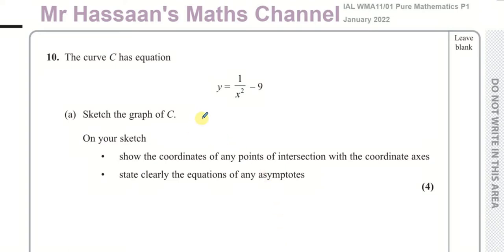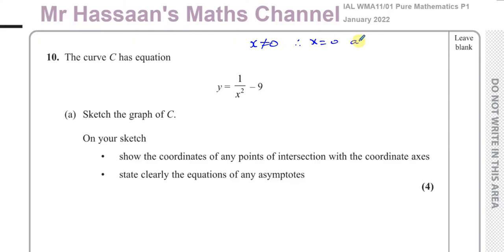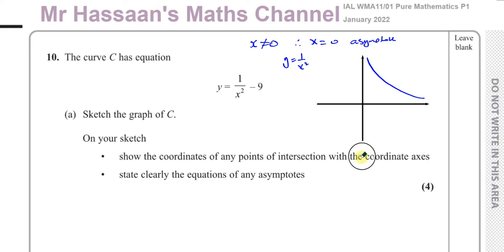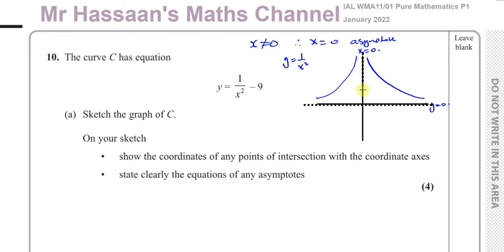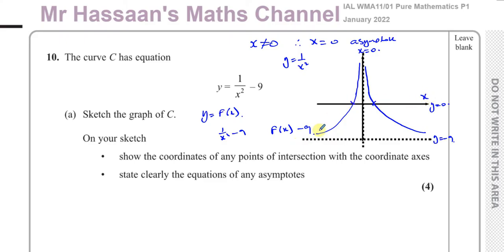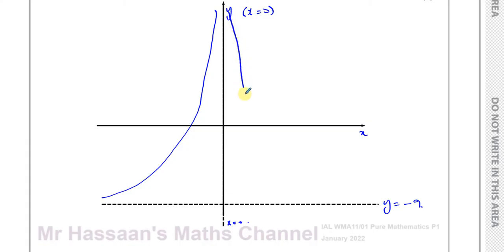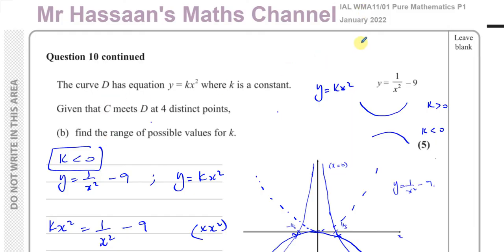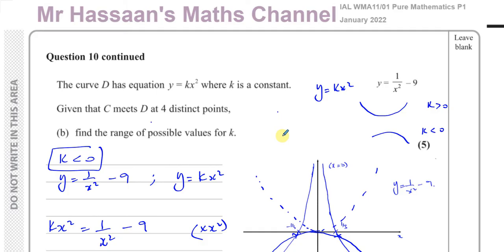WMA11/01 (Edexcel) IAL P1 January 2022 Q10 Sketching Graphs